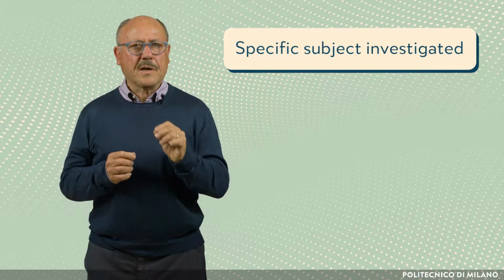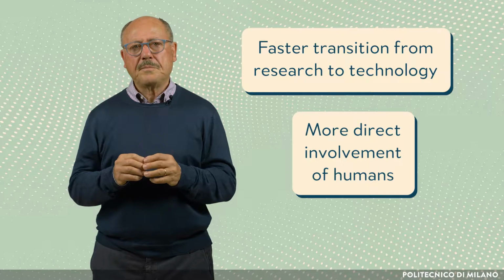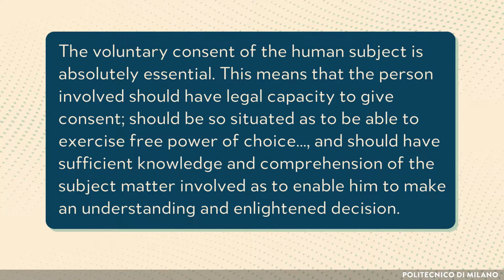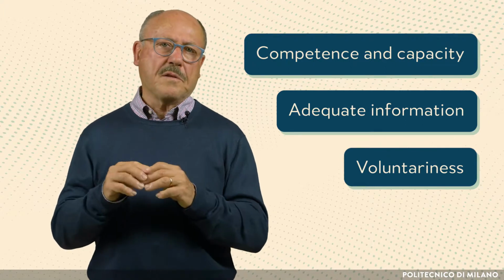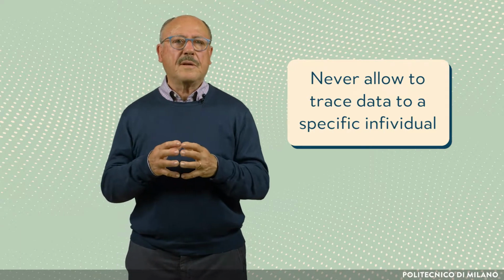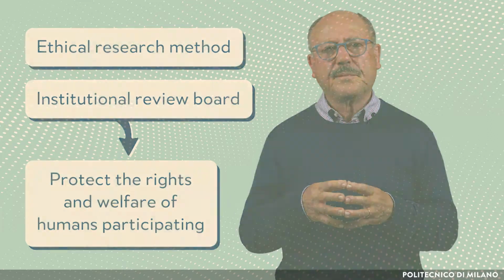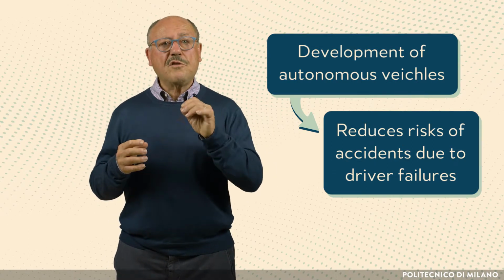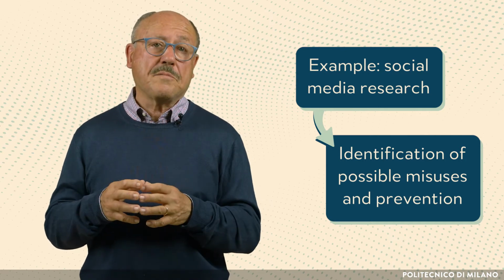Topic specific ethical questions (Carlo Ghezzi)